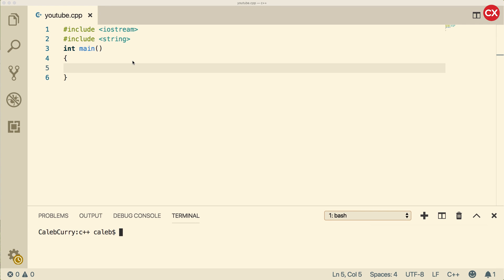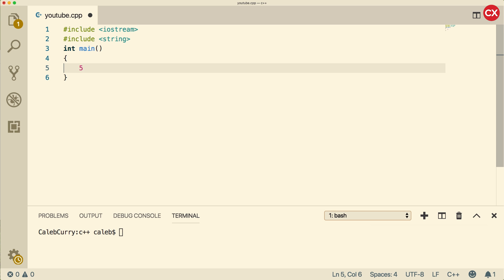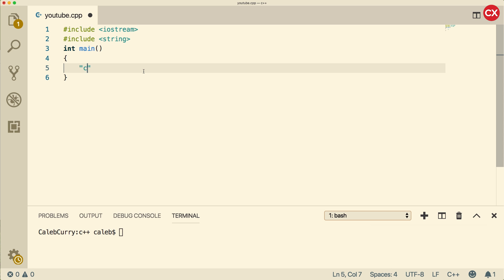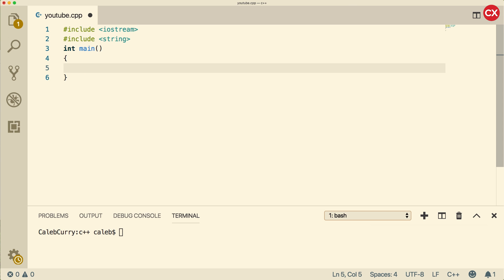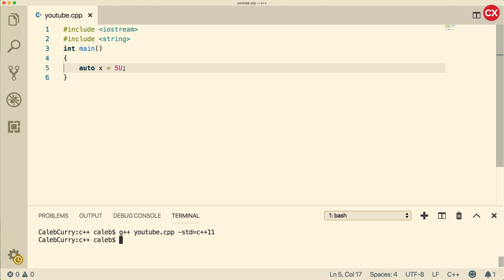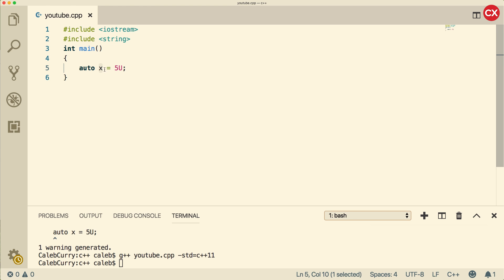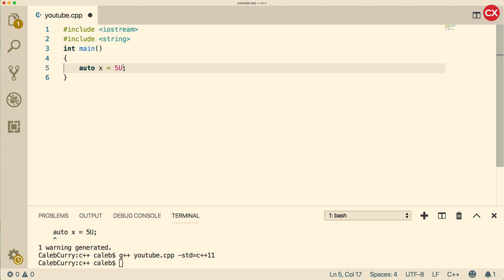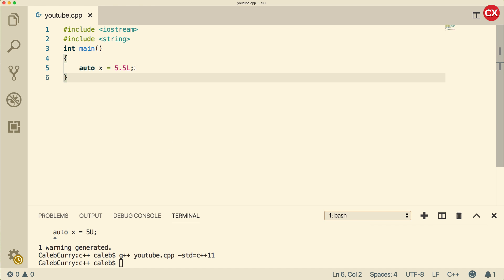C++ Programming Tutorial 28 - Literals